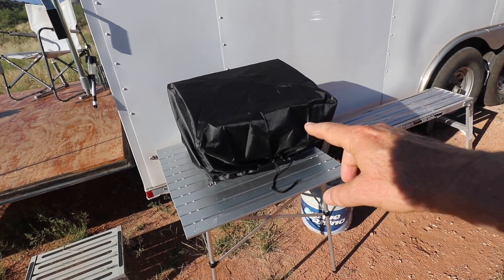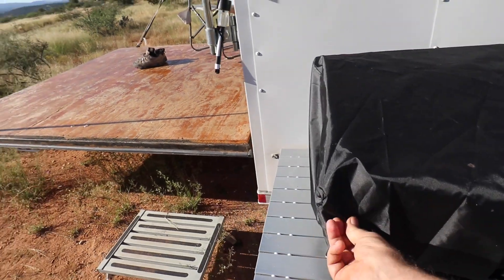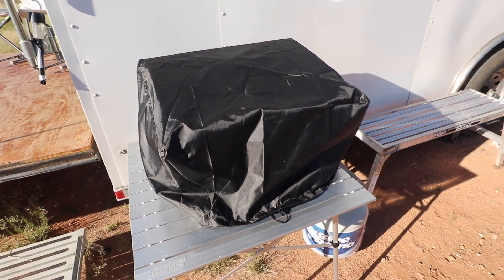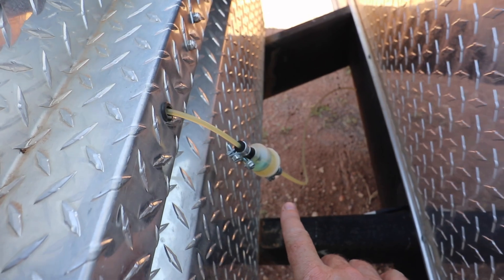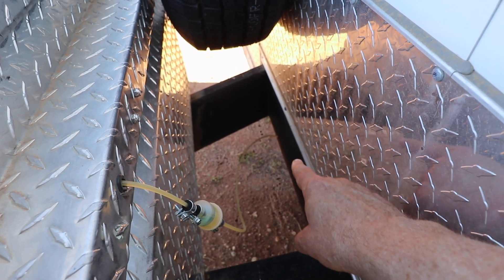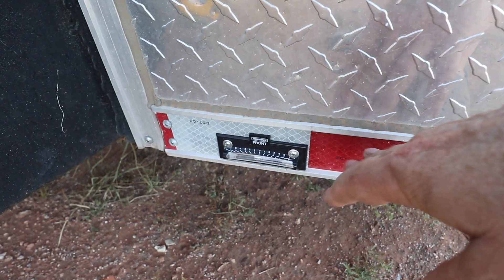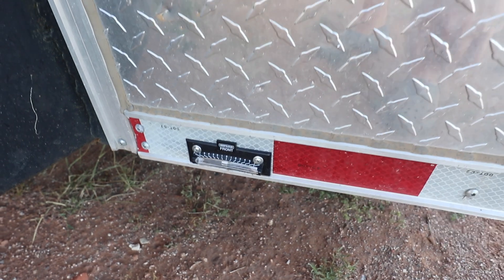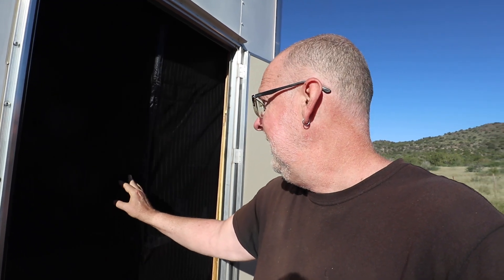Baffling Solar Stuff E651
Status update and strange electrical troubleshooting